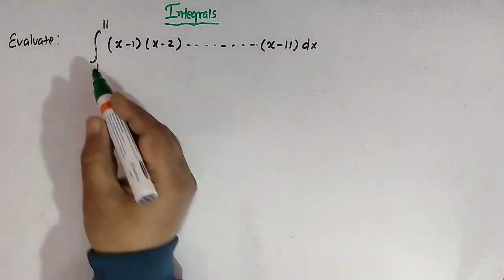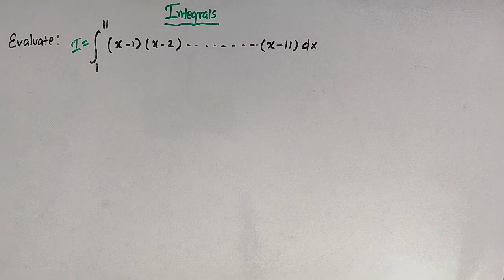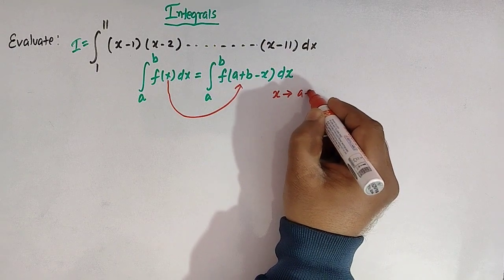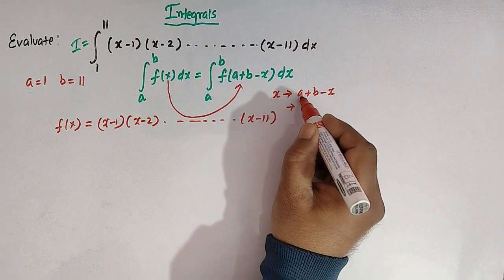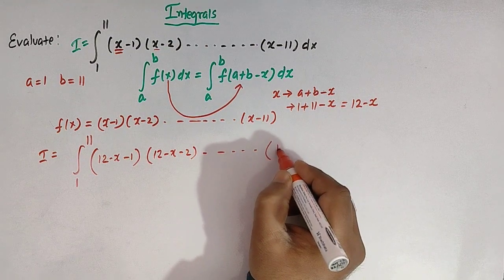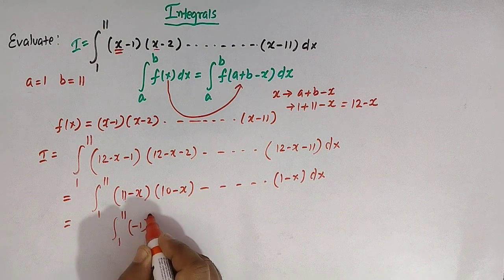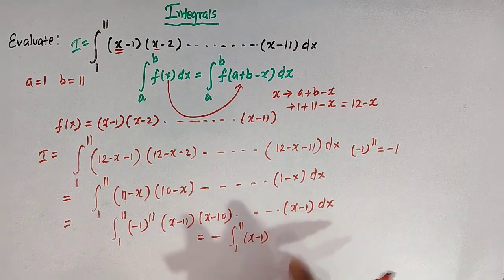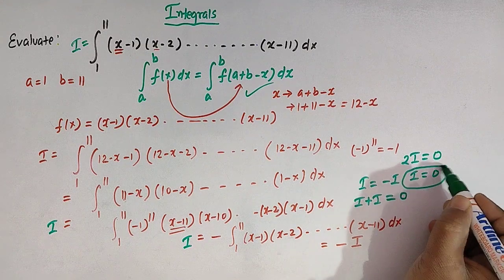Definite integrals using properties.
How to evaluate definite integrals using properties.